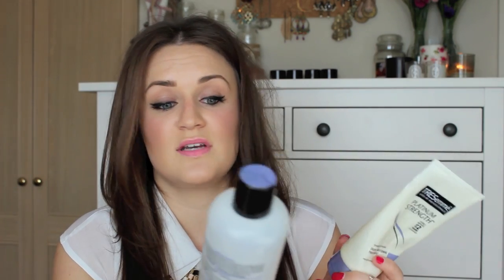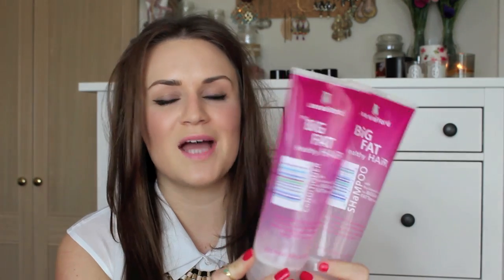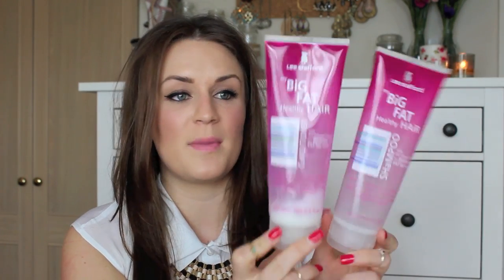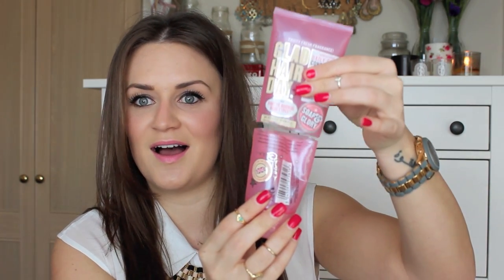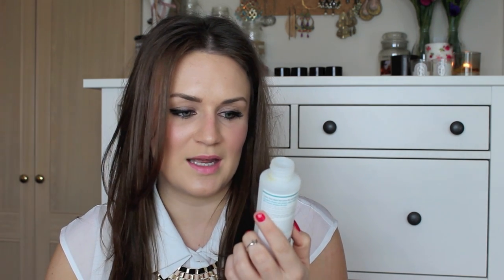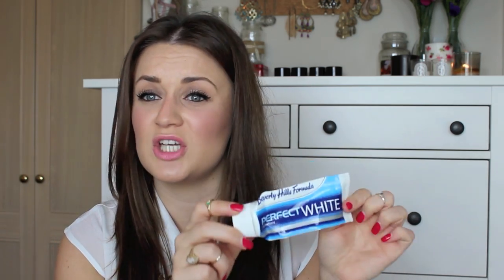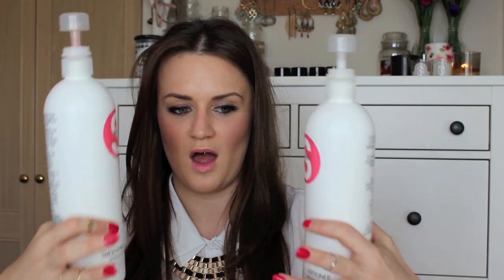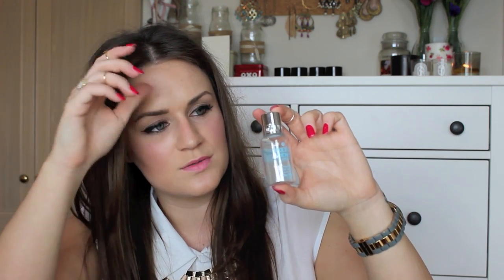Products I Have Used Up - Empties - Part 1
Video on products i have used up over the last few months

Hope you guys have enjoyed my first video.

Products Mentioned:

Bed Head Tigi Superstar Queen For a Day Thickening Spray
Tresemme Platinum Strength Conditioner
Tresemme Platinum Strength Deep Conditioning Treatment
Bed Head Tigi Small Talk
Radox Muscle Soak
Lush BIG Sea Salt Shampoo
L'Occitane Huile De Douche Shower Oil
Lee Stafford My Big Fat Healthy Hair Shampoo
Lee Stafford My Big Fat Healthy Hair Conditioner
Soap & Glory The Breakfast Scrub
Soap & Glory Sugar Crush Body Wash
Soap & Glory Glad Hair Day Conditioner
Cowshed Wild Cow Invigorating Bath & Shower Gel
Beverly Hills Formula Perfect White Toothpaste
Tigi S-Factor Smoothing Shampoo
Tigi S-Factor Smoothing Conditioner
Molton Brown Ylang-Ylang Body Wash

Please note that i recycled ALL of the empty packaging